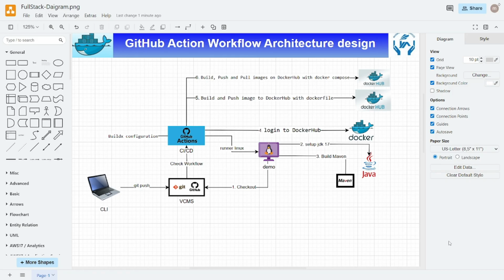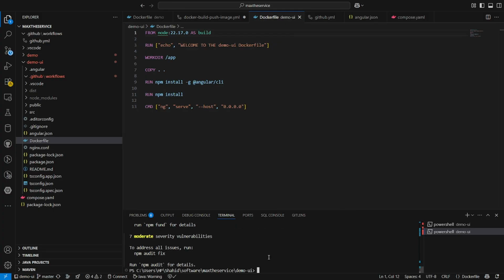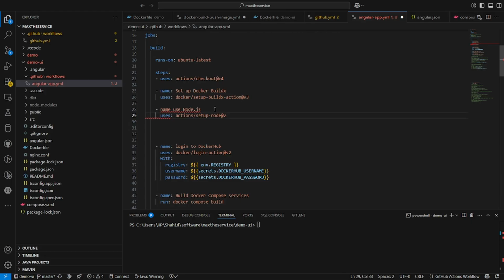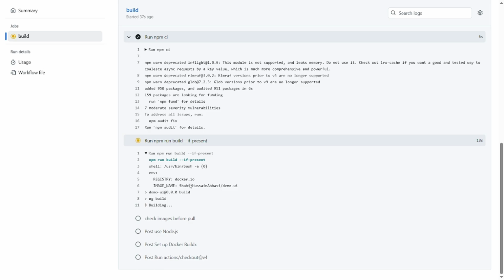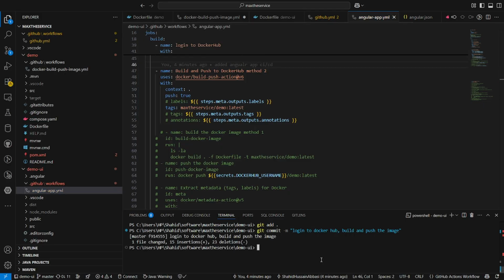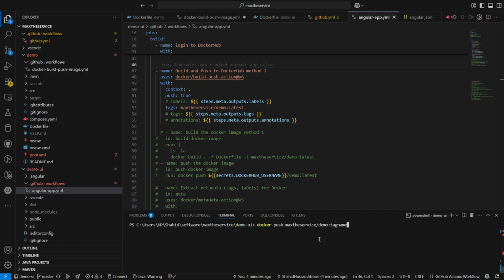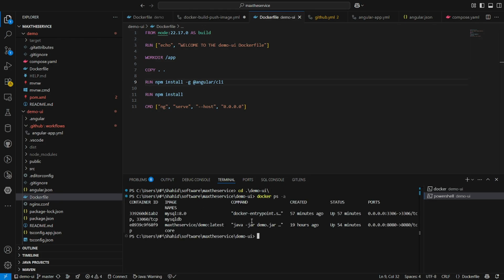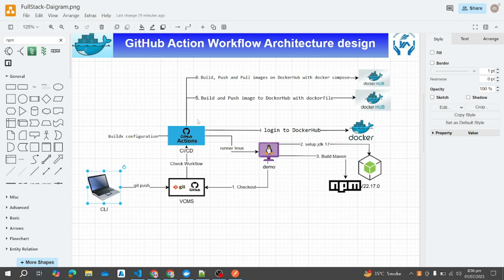Dockerize Angular App using GitHub Action | CI CD Pipeline, Angular app by GitHub Action in English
A Great Tutorial 🤩 Build and push Angular Docker Image to Docker Hub using GitHub Action.
I walk through building, pushing, & pulling Docker images directly from GitHub. 🚀 Game-changer for speeding up your workflow! Dockerizing Angular application with GitHub Action

If you're into DevOps, CI/CD, or making life easier, watch & let me know what you think! 👇